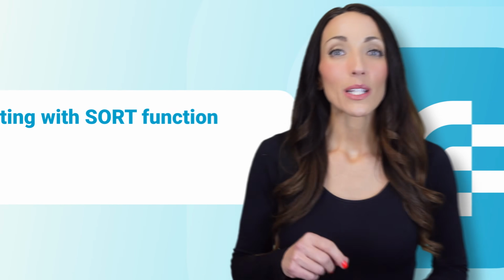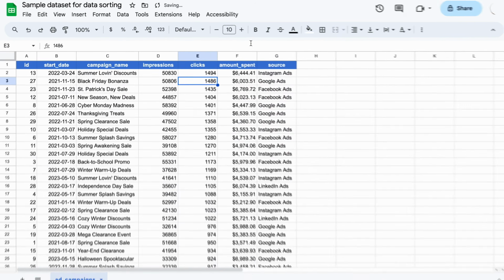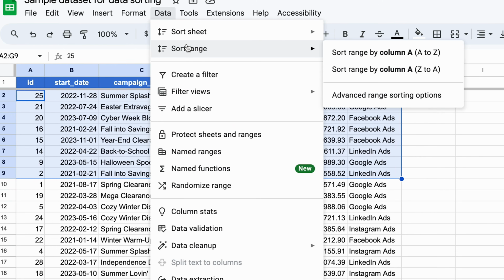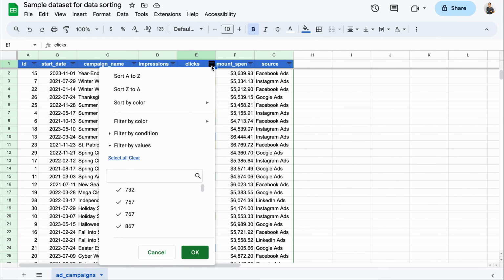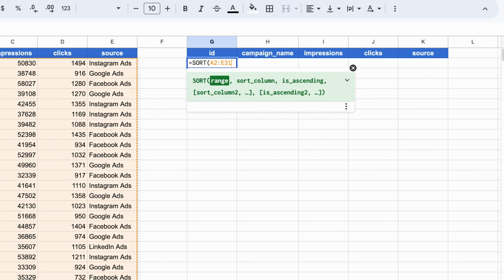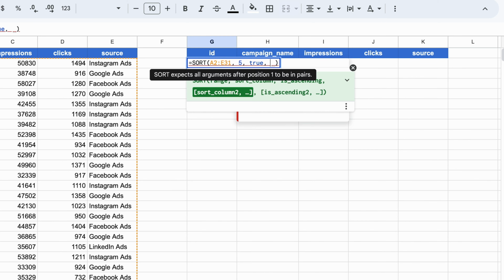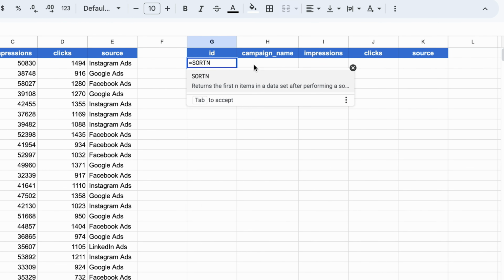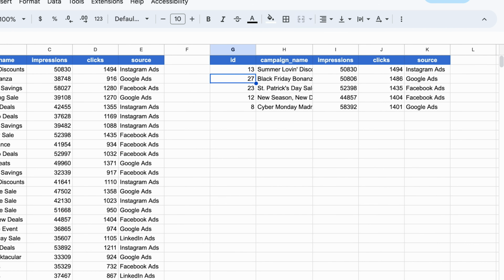🗃️ How to Sort Data in Google Sheets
Welcome to our tutorial on how to sort data in Google Sheets. Crystal explains the various available approaches with practical examples. You’ll learn:
✅How to auto sort data in Google Sheets
✅How to sort by a range or an entire sheet and apply advanced sorting options
✅How to combine the SORT function in Google Sheets with other functions
✅How to use SORTN for more customizable sorting
And more!

Jump to the section that interests you the most:
00:00 Intro
00:40 Manual sorting vs SORT function
01:23 Sorting a sheet
02:28 Sort a range
03:22 Sorting through filters
03:35 Sorting by dates, text, and colours
04:27 SORT function
05:52 Sort by multiple columns
06:26 Combine SORT with GOOGLEFINANCE
06:59 SORTN
08:15 Coupler.io
09:20 Wrap up